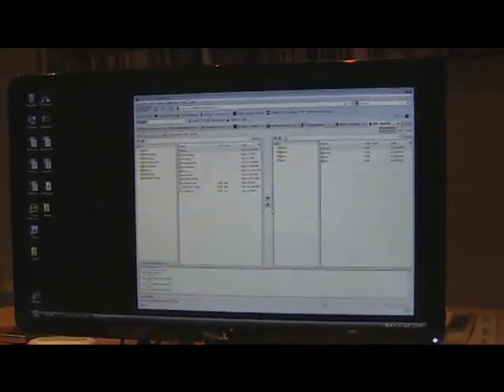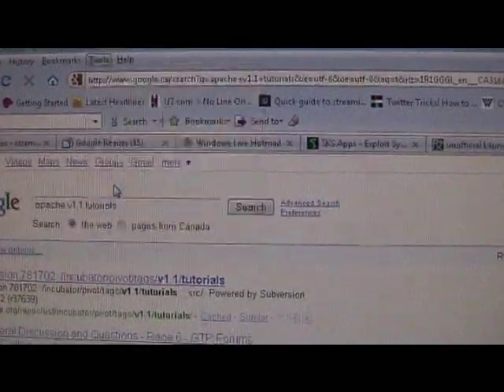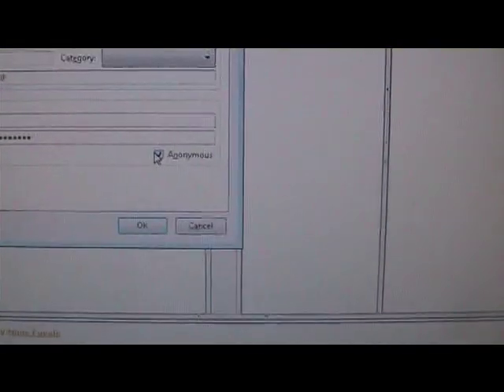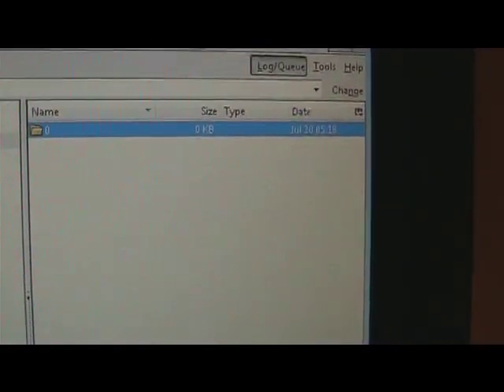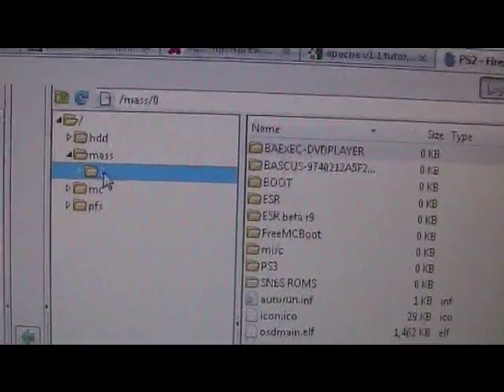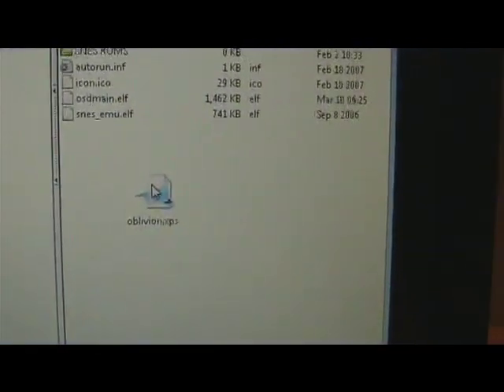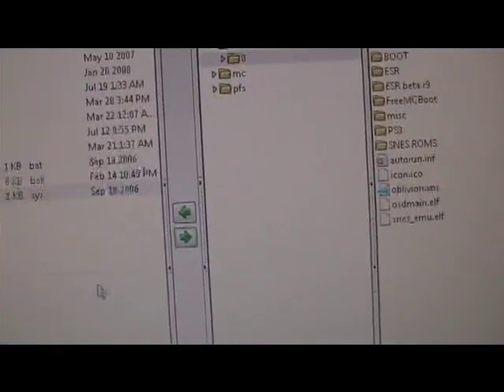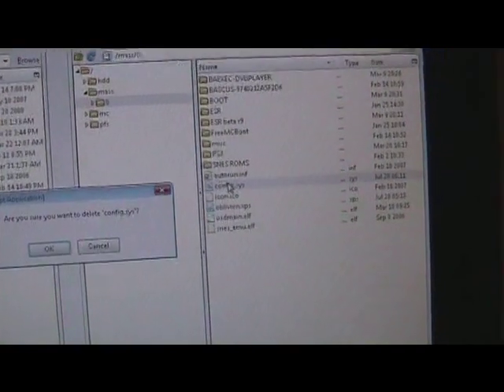Transfer Files Via FTP to PlayStation 2 using ULaunch part 2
- PART 2 of 2. I had to take 2 takes because the first take of transfering a file to the PlayStation 2 (PS2) FAILED! But I restarted my FTP client and I was successful in transfering my file to the PS2. This method uses an Exploited Memory Card with ULaunch.